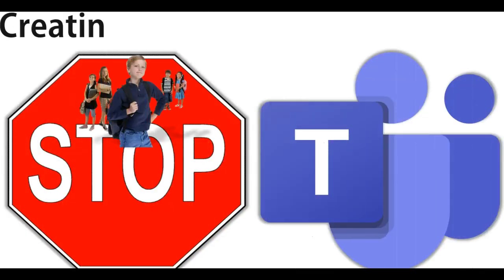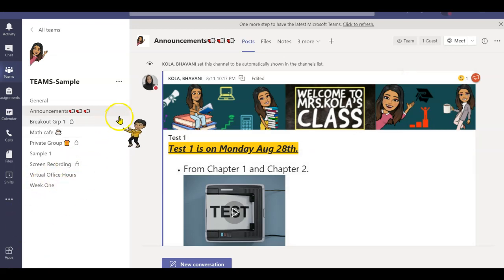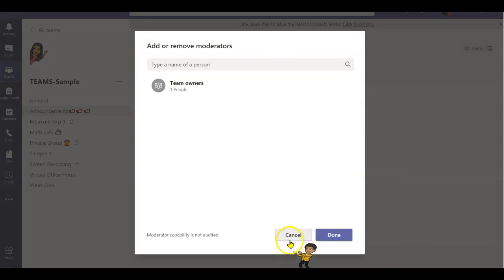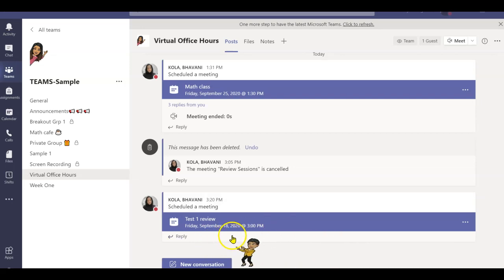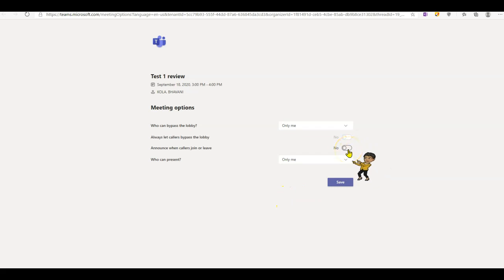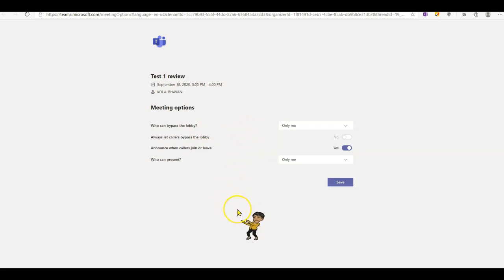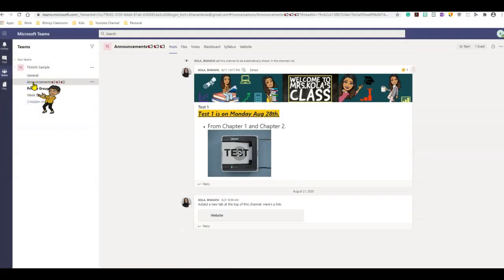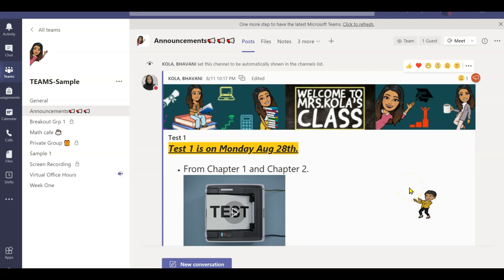How to stop students from creating and starting meetings.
Please Keep in mind Checking "Only owner can post" option in General Channel will turn off the Chat Feature in Meeting scheduled in General Channel.